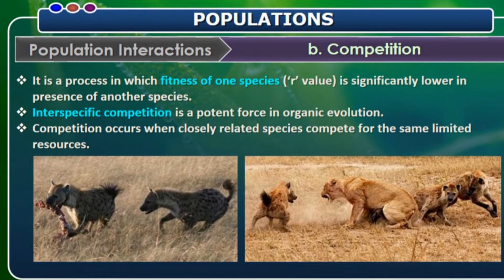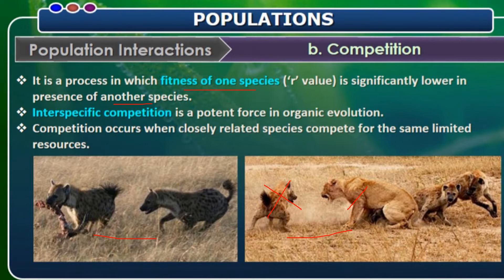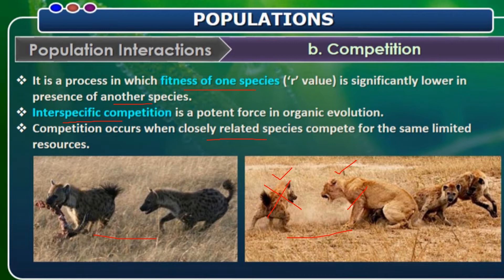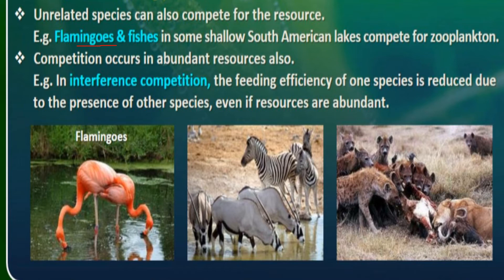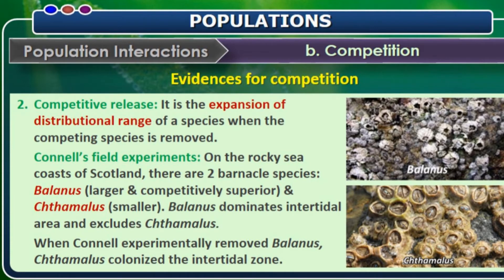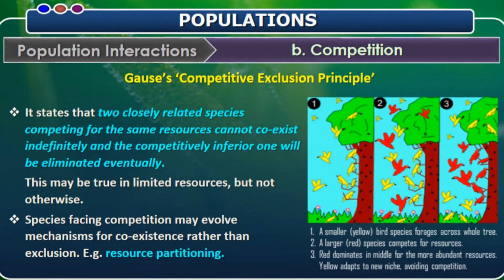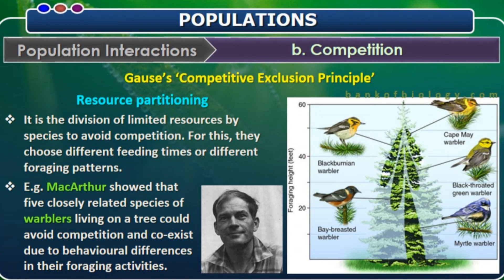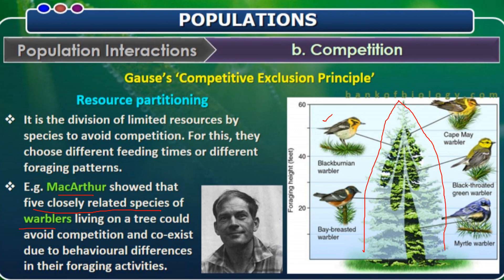COMPETITION/POPULATION INTERACTIONS/CLASS 11/NEET BIOLOGY